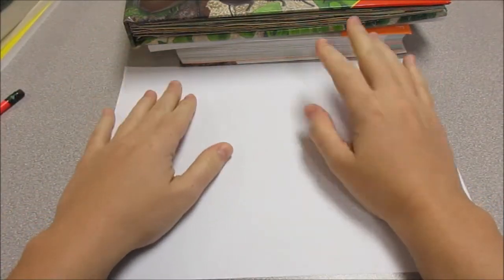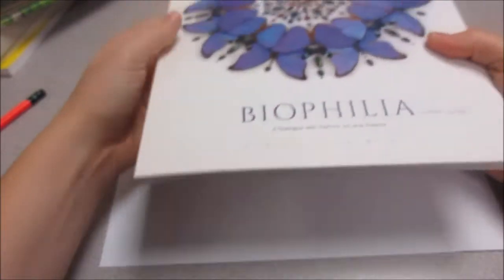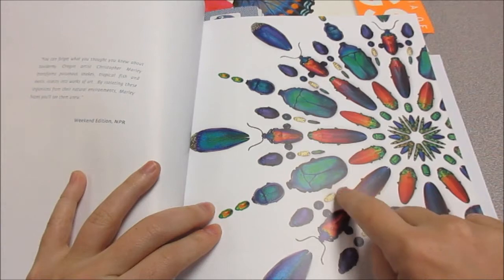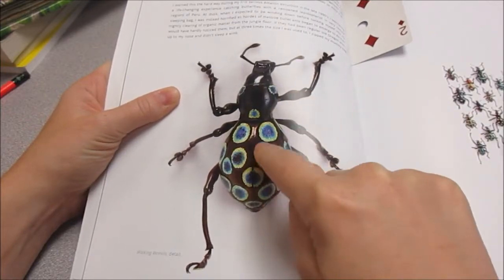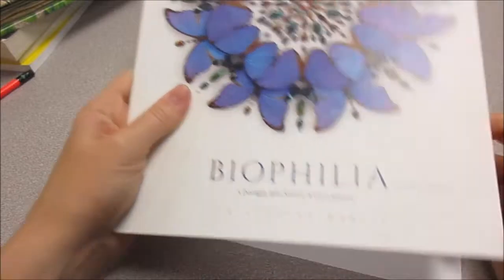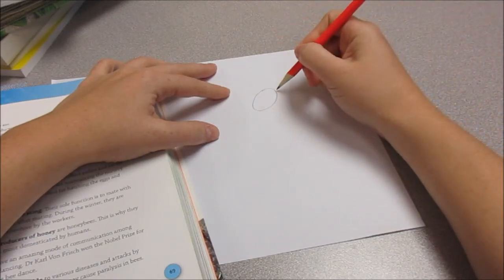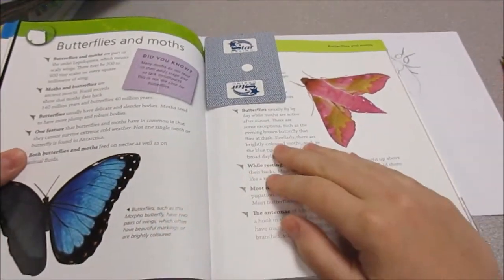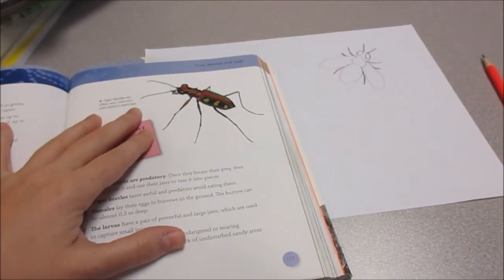20 minute art lessons: Drawing simple bugs- part 1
Drawing simple bugs is the lesson for beginner and young artists.